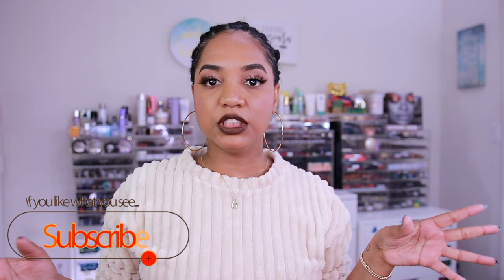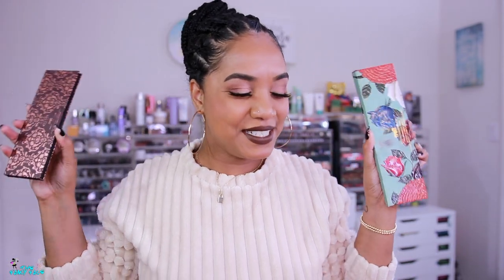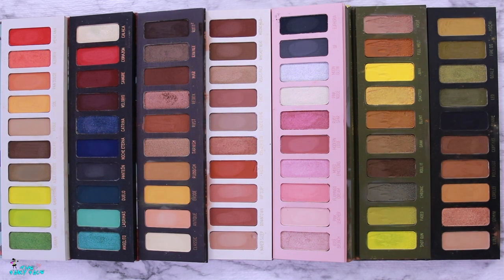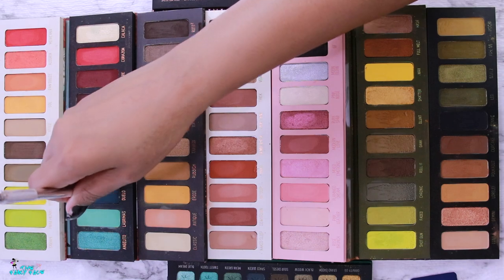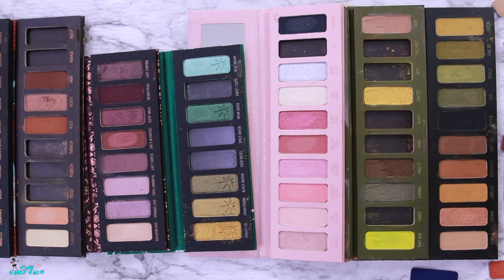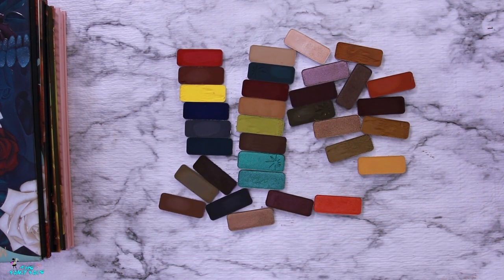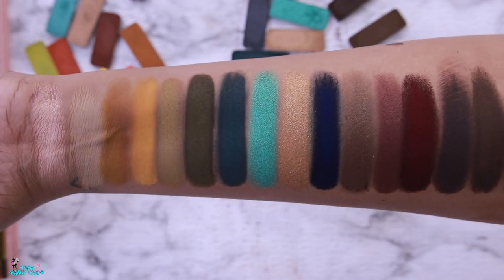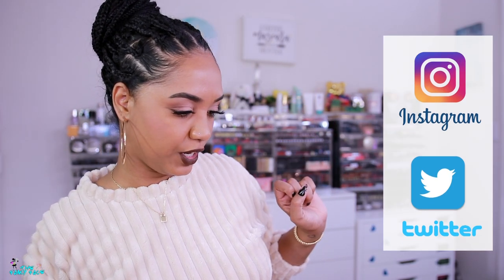Making My Own MELT COSMETICS Palette | Build-A-Palette REMIX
Today I am making my own MELT COSMETICS Palette from my existing collection! I am choosing my favorite shades and going from there! I hope you try this yourself!

On my LIPS is Too Faced Naughty By Nature Liquid Lipstick

🔷 Check out and sign up for RAKUTEN here for CASH BACK at over 2,000 stores - SEPHORA, ULTA, Macy's, etc

⚪ GENERAL INFO ⚪

All of the beauty products used in this video are purchased by me, myself and I. I am not being compensated to feature any makeup products or brand in this video. My thoughts as always are unbiased and based on my own overall experience.